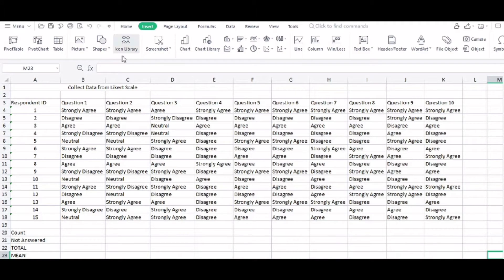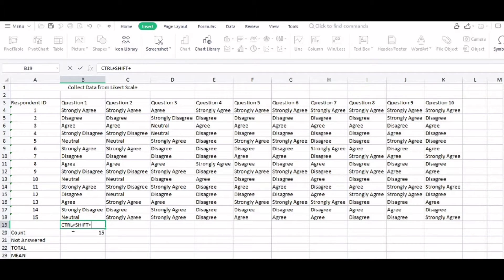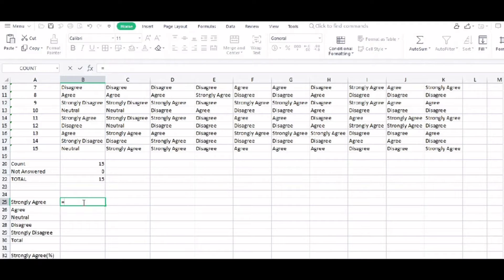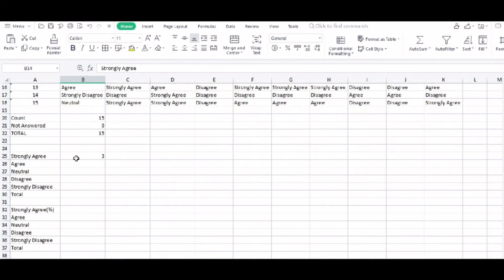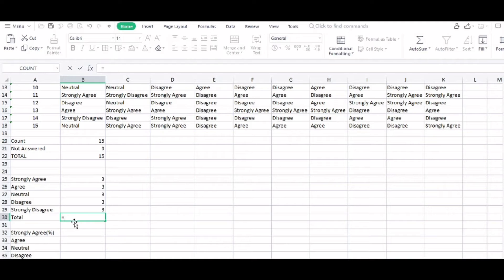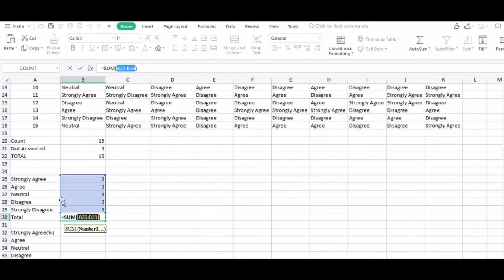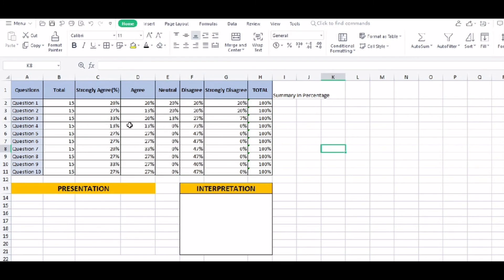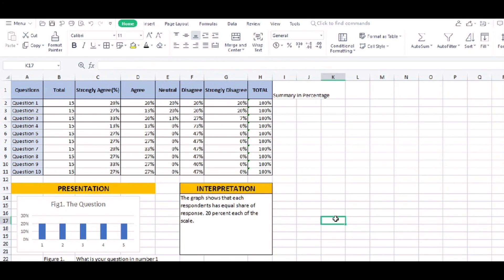How to Calculate Percentage in Likert Scale Plus Presentation and Interpretation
Percentage can be calculated by dividing the value by the total value, and then multiplying the result by 100. The formula used to calculate percentage is: (value/total value)×100%.

Download the file and you can edit it.